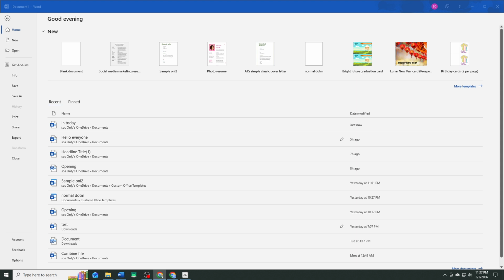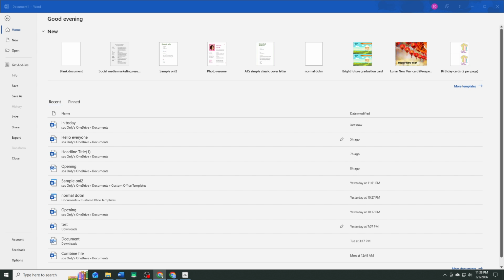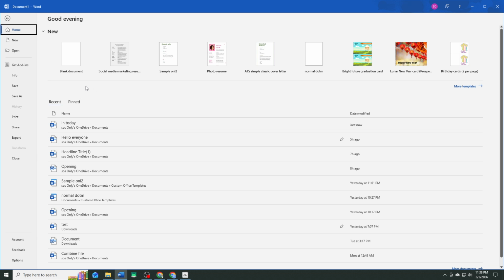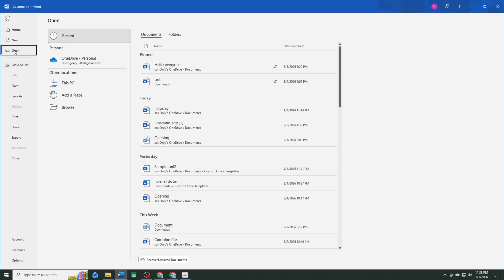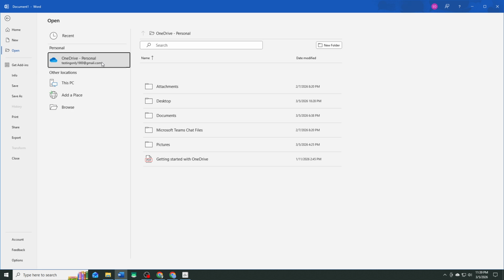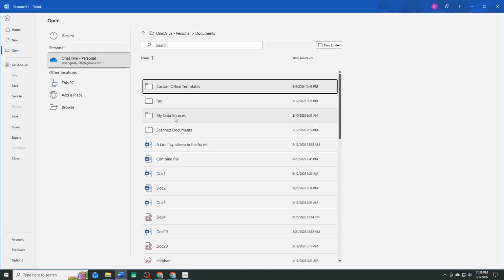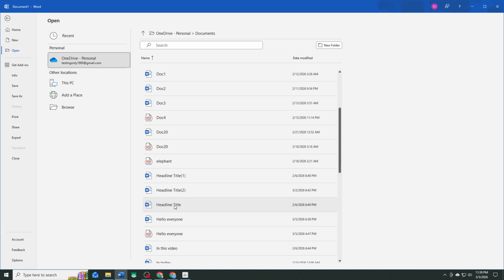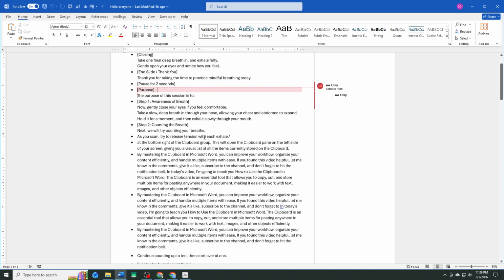How To Open A Document From OneDrive In Microsoft Word [2026 Guide]